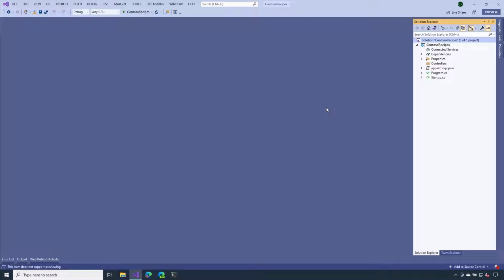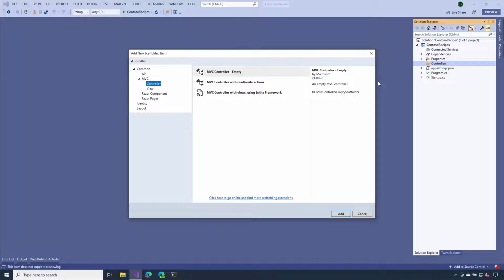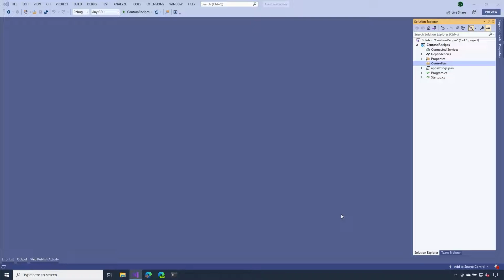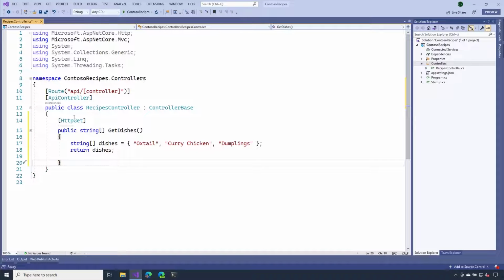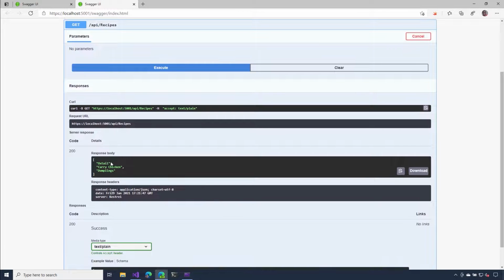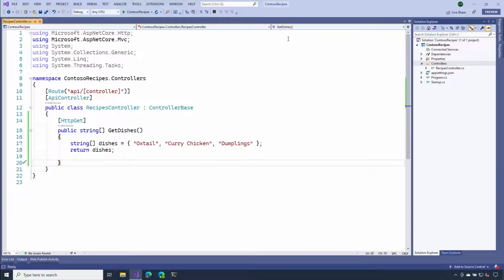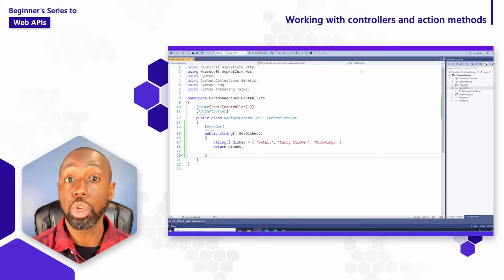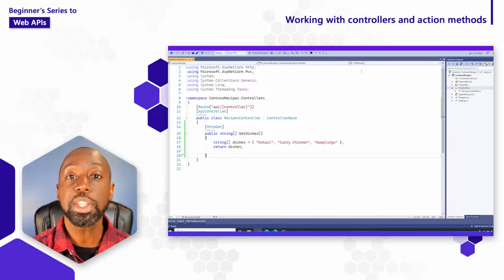Web APIs Beginner series (4/18) Working with controllers and action methods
ASP.NET Core provides a very developer friendly programming model for inspecting HTTP requests and generating responses. In this video, you will learn how to process Web API requests using controllers and action methods.